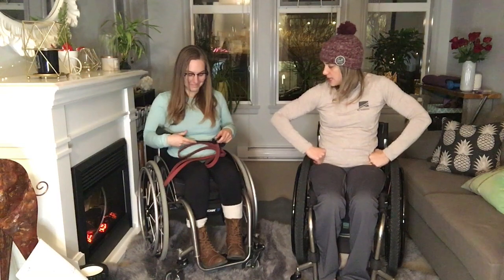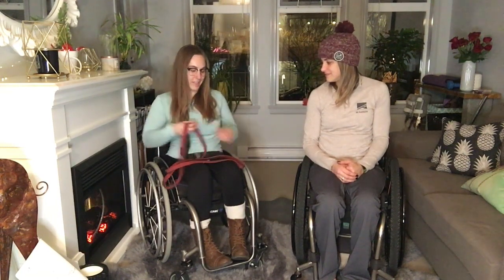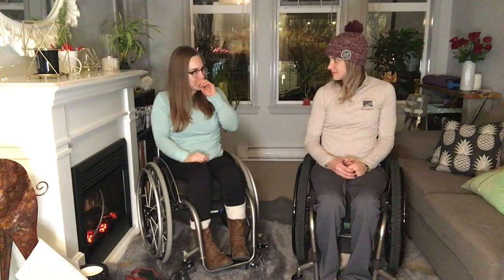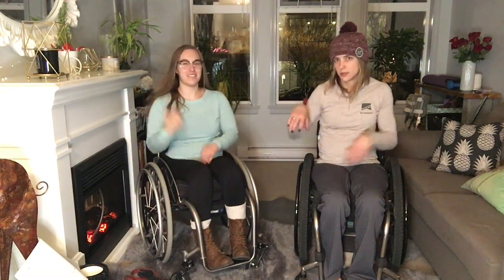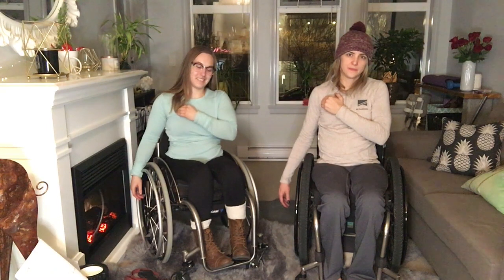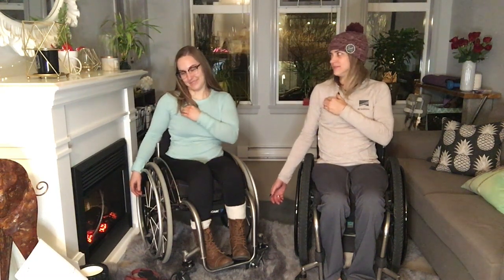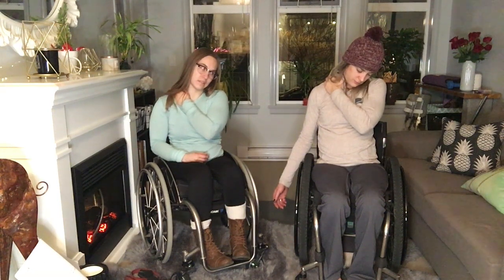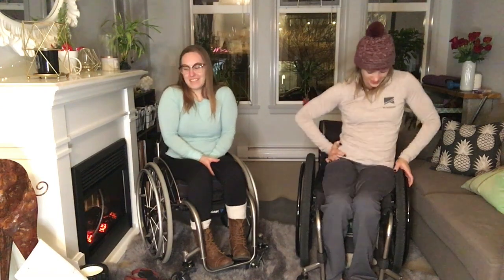Seated Wheelchair Movement and Stretching - Day 19 of 30 Days.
Day 19 is happening in our chairs so grab a chair and join in on this movement session. Tanelle and Sierra are T6 complete paraplegics and adapt these movements to their needs. If you need assistance adapting to what you are working with, let us know!